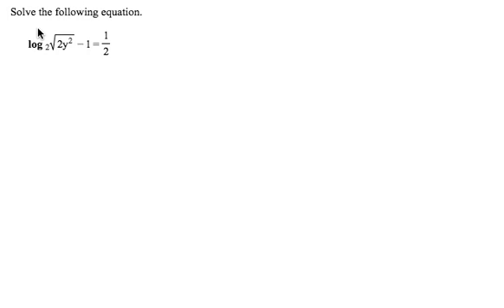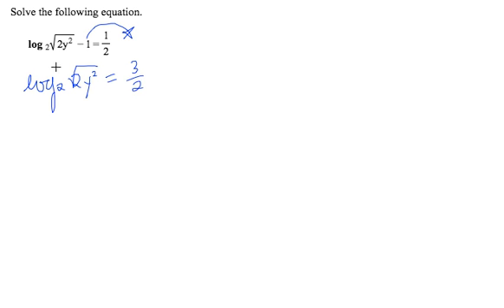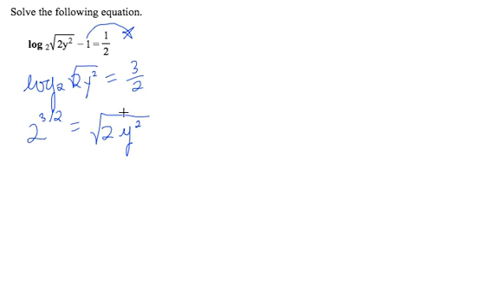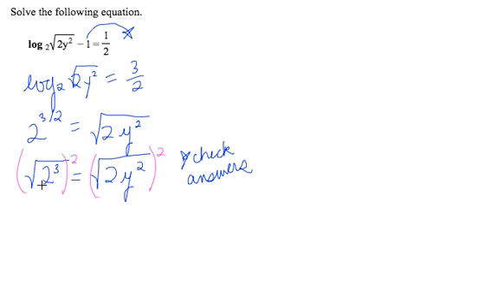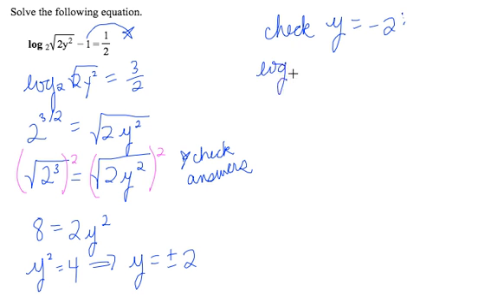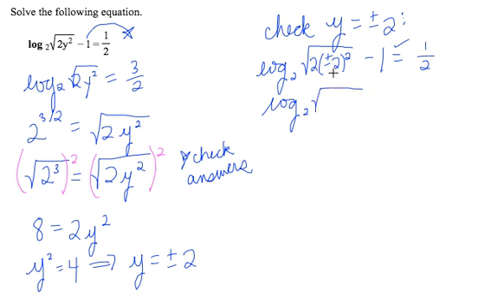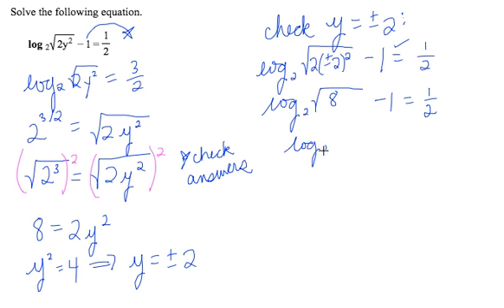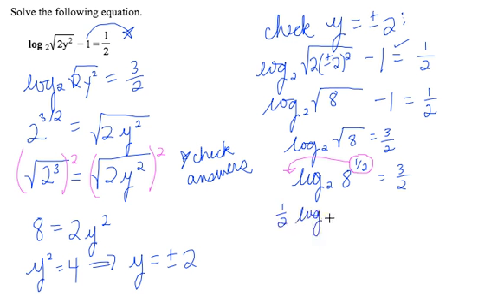Solving a Logarithmic Equation